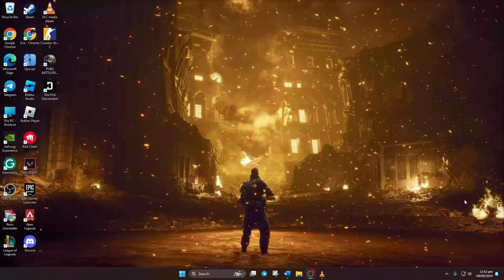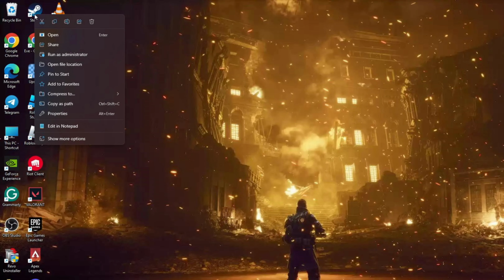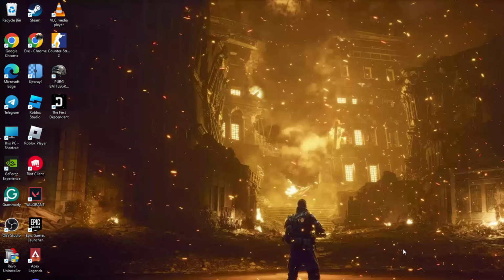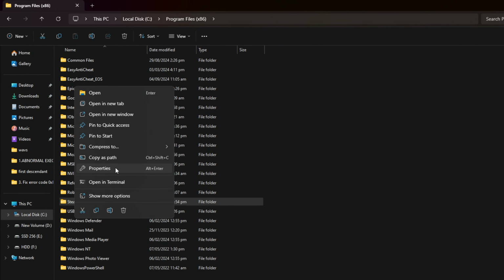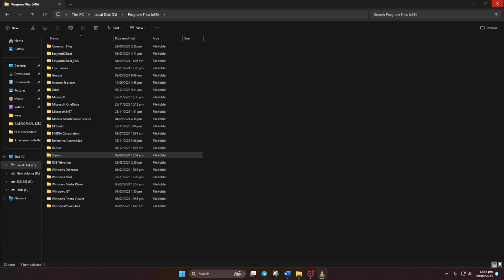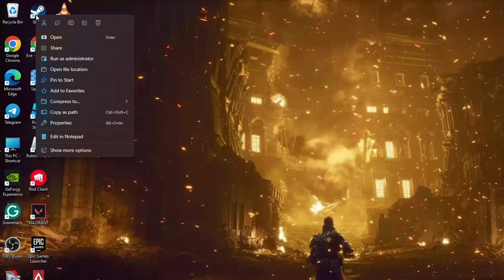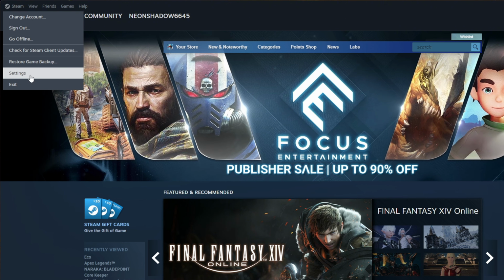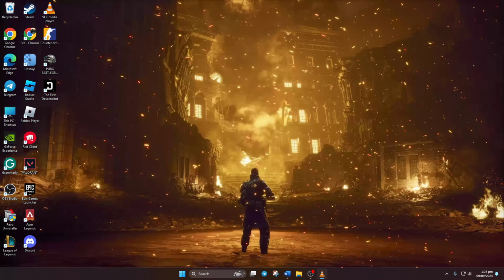How to Fix The First Descendant Disk Write Failure Error on Windows PC | Easy Solutions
Encountering the "Disk Write Failure" error while playing The First Descendant on your PC? This error can prevent you from installing, updating, or playing the game. Don’t worry—this guide will walk you through various solutions to fix the issue, including verifying game files, checking your storage, and running Steam as an administrator. Follow these troubleshooting steps to resolve the disk write failure error and get back to gaming smoothly.